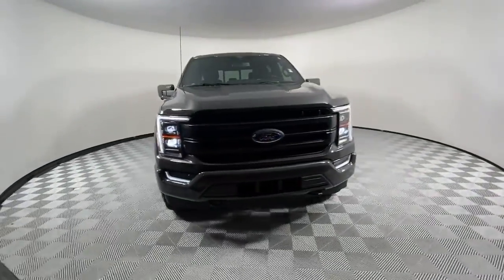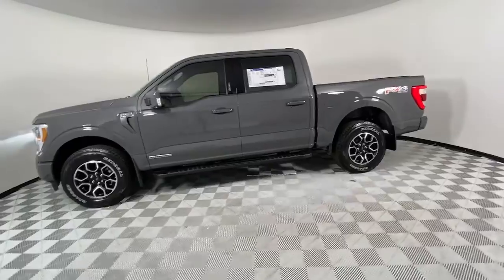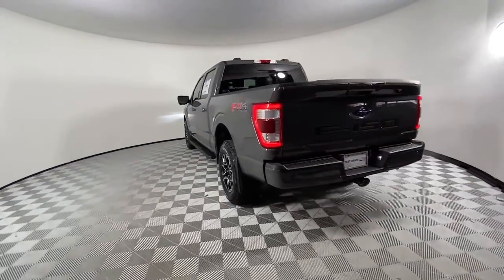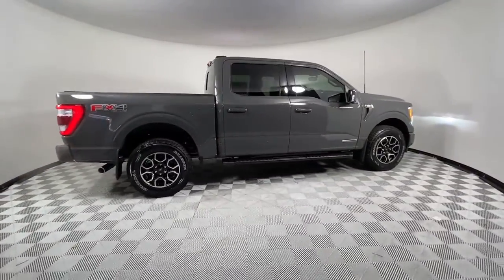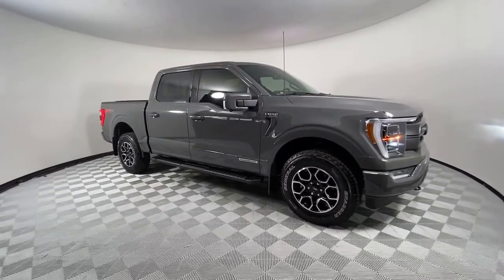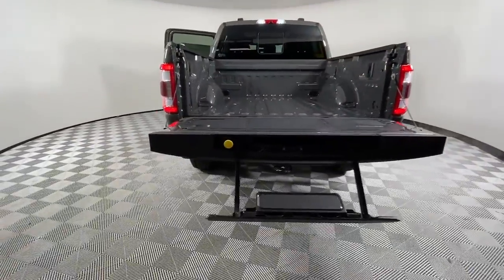2021 Ford F-150 Sandy Springs, Roswell, Marietta, Brookhaven, Atlanta, GA F10655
Lead Foot New 2021 Ford F-150 available in Sandy Springs, Georgia at Jim Ellis Ford. Servicing the Roswell, Marietta, Brookhaven, Atlanta, GA area.

Jim Ellis Ford
7555 Roswell Rd

Recent Arrival! 2021 Ford F-150 Lariat Lead Foot 3.5L PowerBoost Full-Hybrid V6, 4WD, brGenuine Ford Accessories Include: Front and Rear Splash Guards, Tailgate Lettering in Black, Wheel Locks, Spray In Bed Liner and Window Tint.brbrbrbrbr502A Package Includes:2nd Row Heated Seats, 360 Degree Camera, 4x4 FX4 Off-Road Bodyside Decal, Accent-Color Angular Step Bars, Body-Color Front & Rear Bumpers, Box Side Decals, Class IV Trailer Hitch Receiver, Connected Built-In Navigation, Dark 2-Bar & 1 Minor Bar Style Grille, Equipment Group 502A High, Evasive Steering Assist, Extended Range 36 Gallon Fuel Tank, Ford Co-Pilot360 Assist 2.0, FX4 Off-Road Package, Heated Steering Wheel, Hill Descent Control, Integrated Trailer Brake Controller, Intelligent Adaptive Cruise Control w/Stop & Go, Intersection Assist, Lariat Sport Appearance Package, Leather-Trimmed Bucket Seats, LED Projector w/Dynamic Bending Headlamps, Max Trailer Tow Package, Monotube Rear Shocks, Off-Road Tuned Front Shock Absorbers, Onboard 400W Outlet, Power Glass Sideview Mirr w/Chrome Skull Caps, Power Tailgate, Power Tilt/Telescoping Steering Column w/Memory, Pro Power Onboard - 7.2KW, Pro Trailer Backup Assist, Radio: B&O Unleashed Sound System by Bang & Olufsen, Rain-Sensing Wipers, Rock Crawl Mode, Speed Sign Recognition, SYNC 4 w/Enhanced Voice Recognition, Tray Style Floor Liner, Twin Panel Moonroof, Universal Garage Door Opener, Wheels: 18 6-Spoke Machined Aluminum. Price includes: $500 - 4Q Retail Bonus Cash. Exp. 01/03/2022  Price includes dealer added accessories.